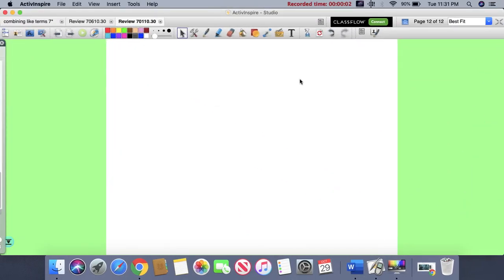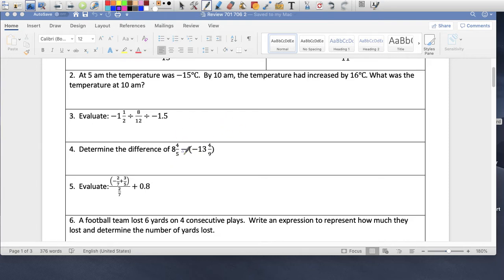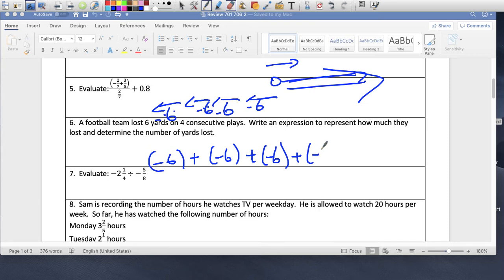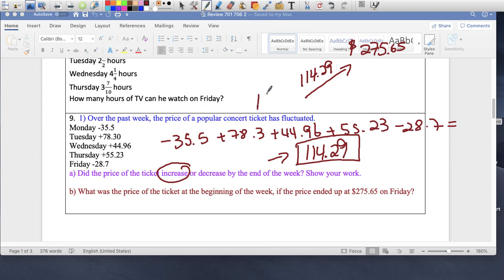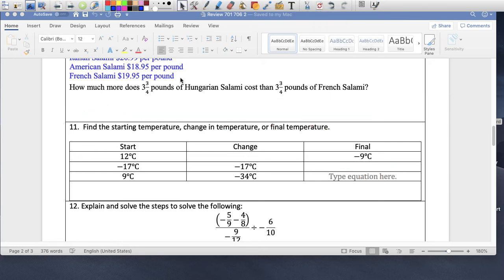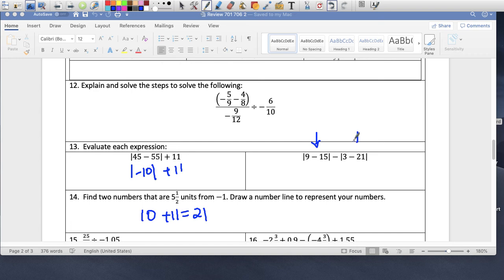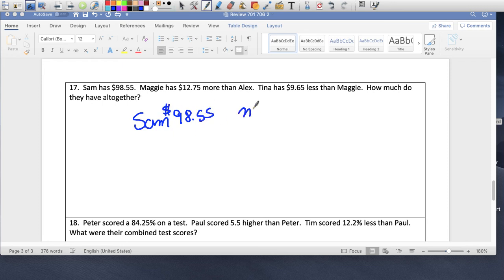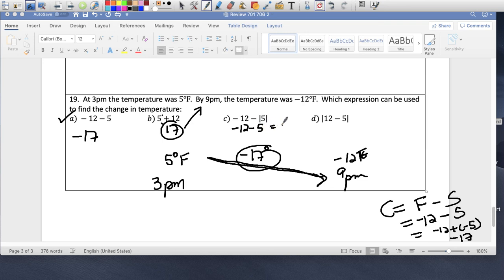Review 701 706 Part s